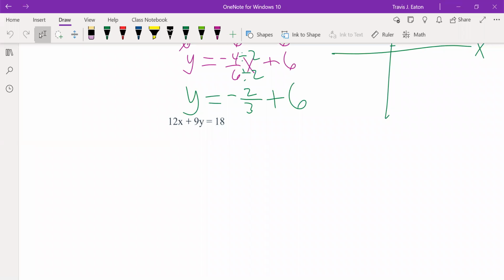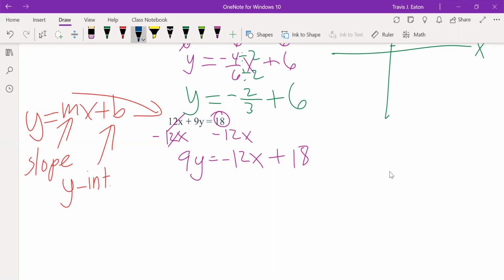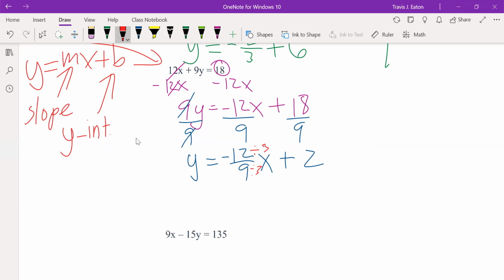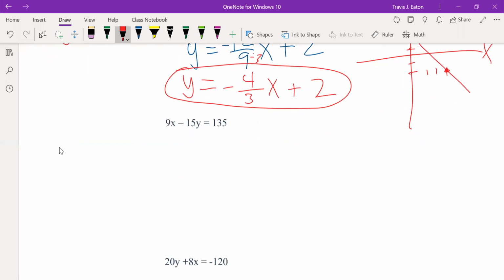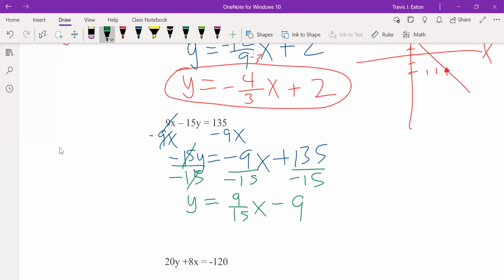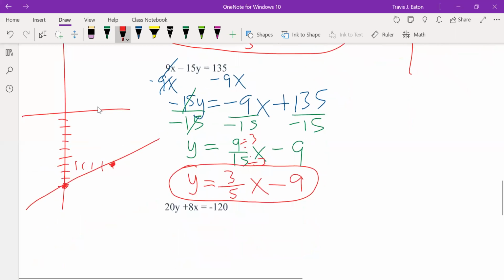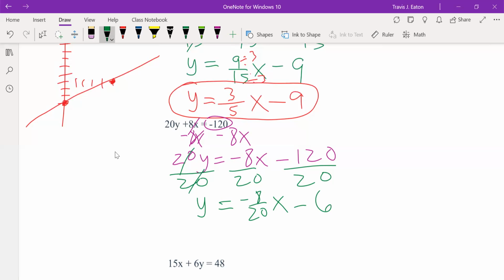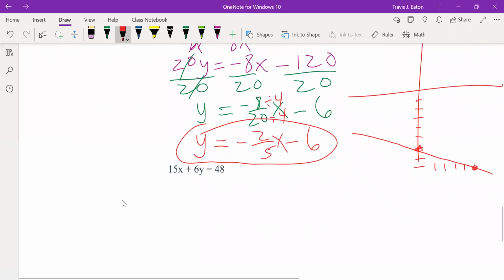Converting Standard Form to Slope-Intercept Form (part 2)